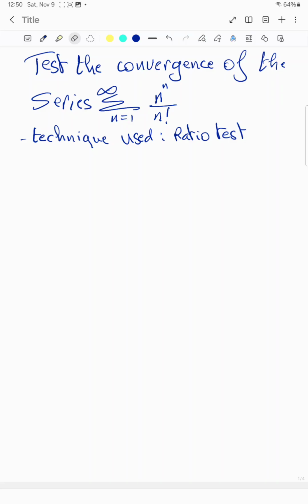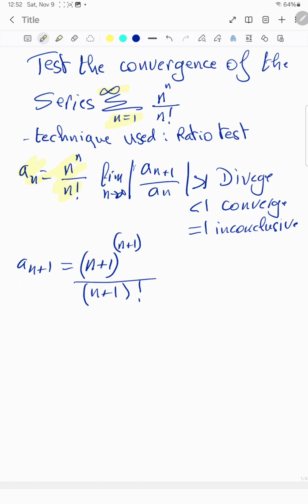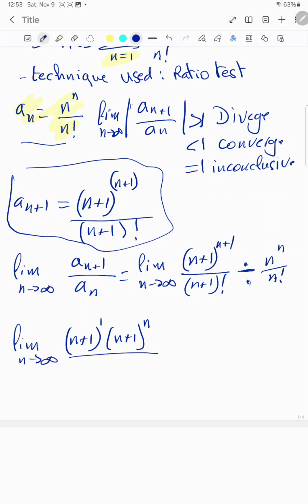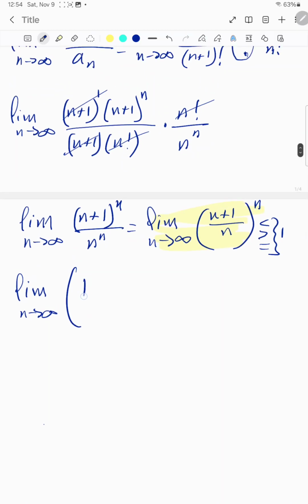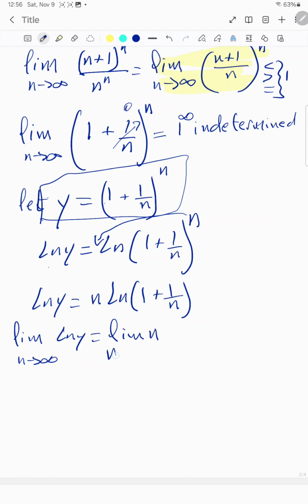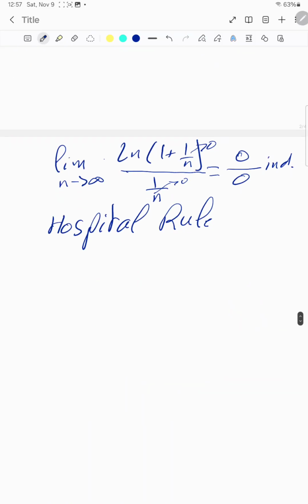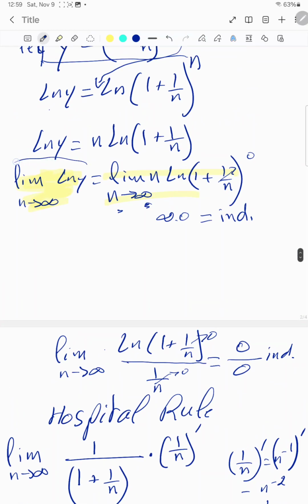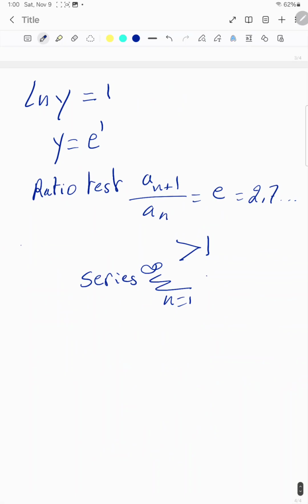Calculus-2 Find if the Series Converge or Diverge